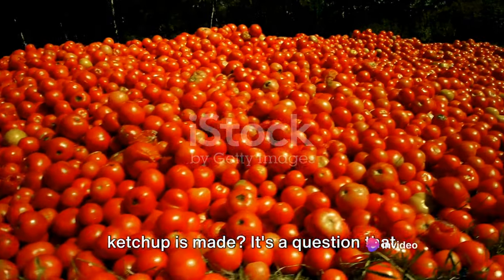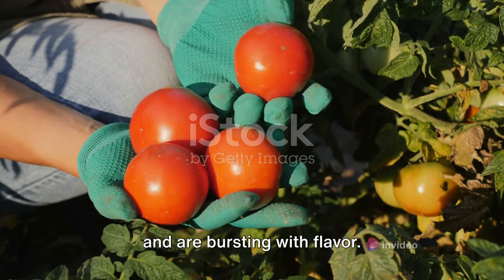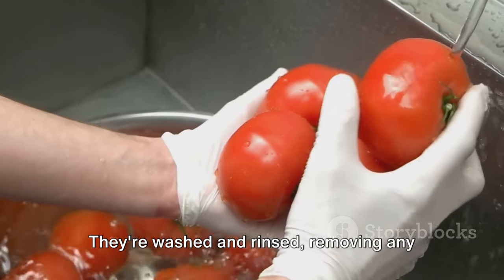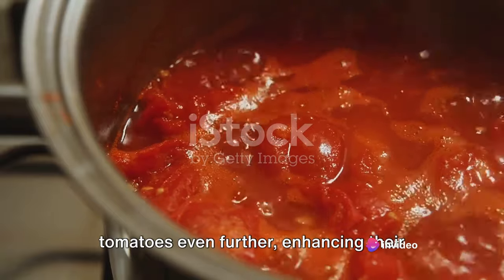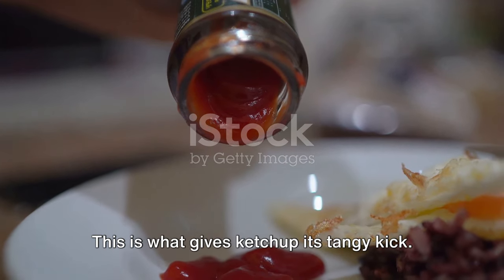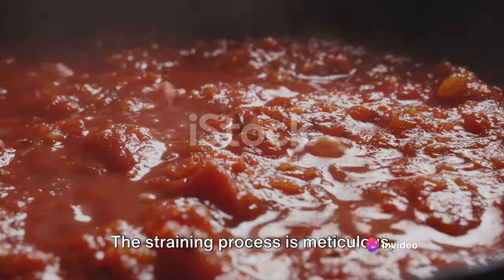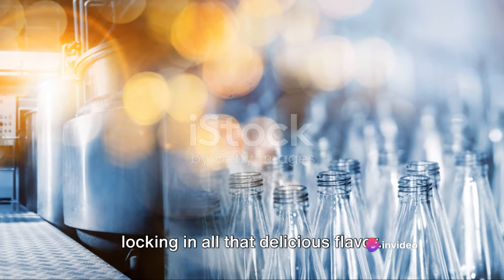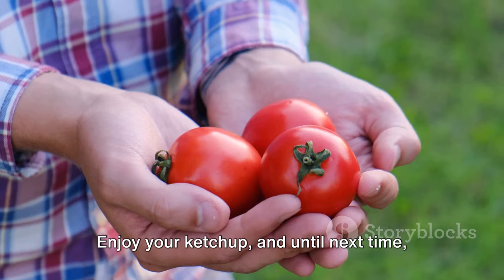How Tomato Ketchup Is Made | The Ketchup Chronicles: From Tomato to Table